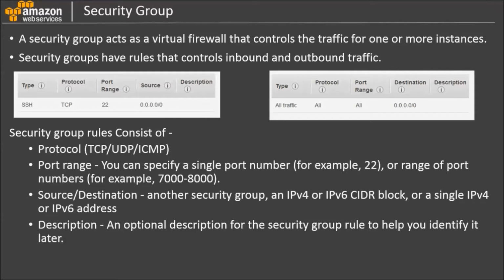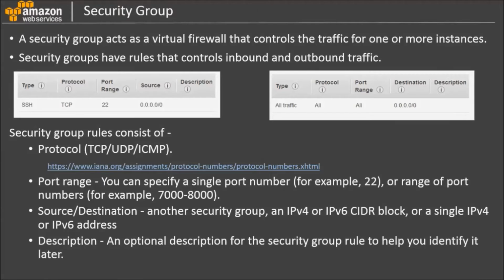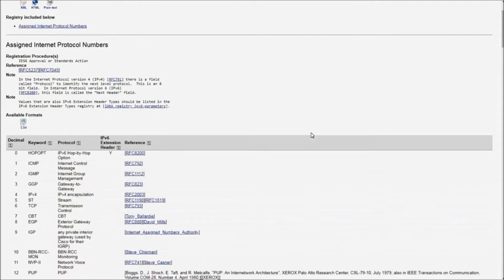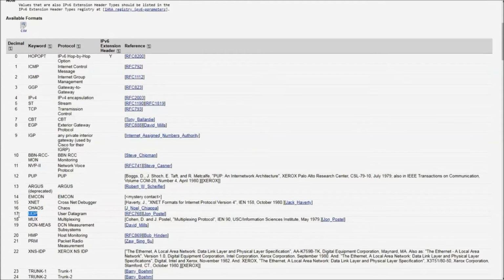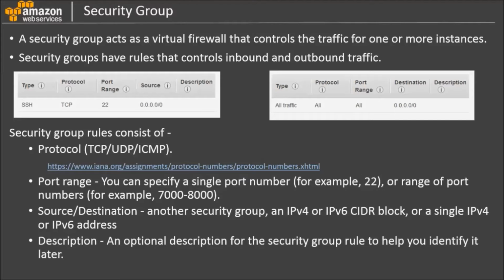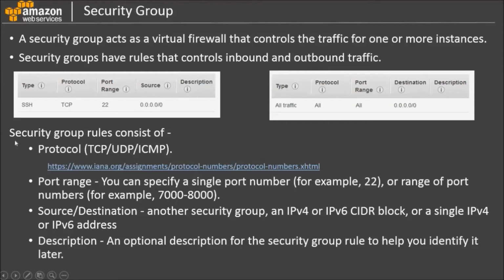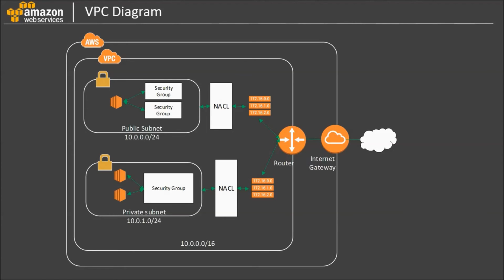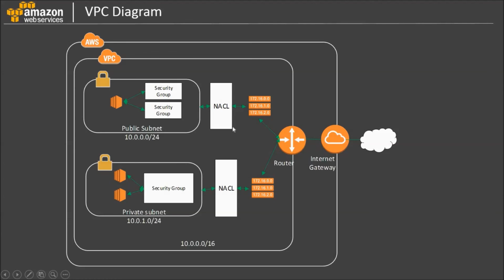AWS Security Groups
A security group acts as a virtual firewall for your instance to control inbound and outbound traffic.